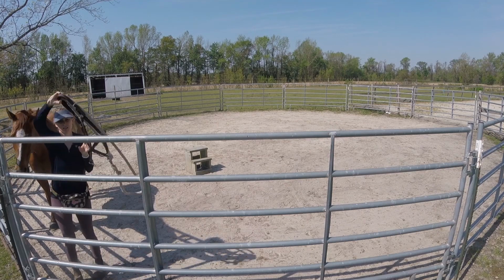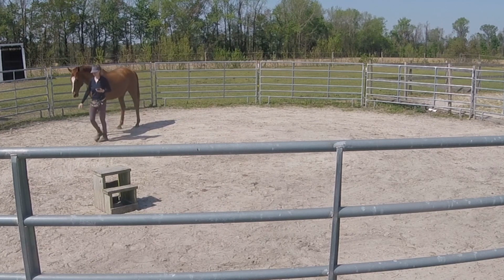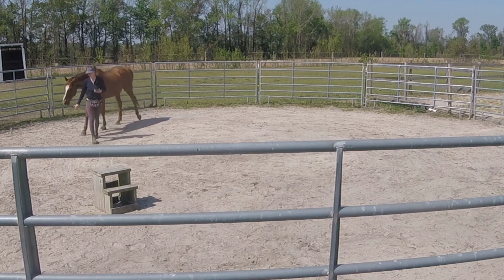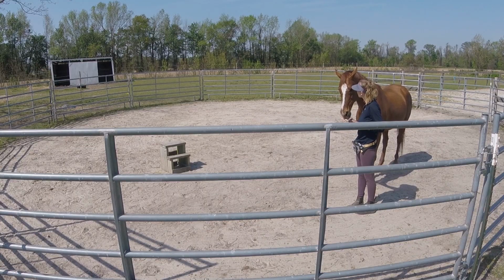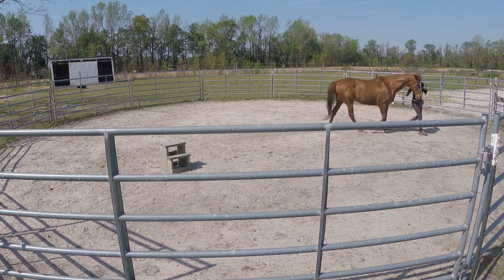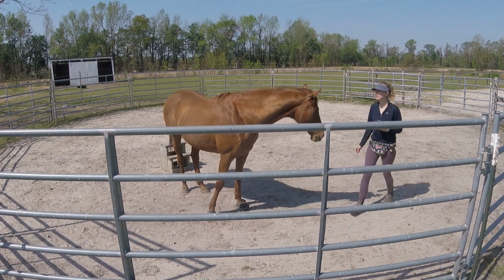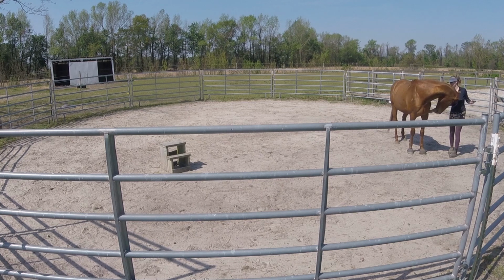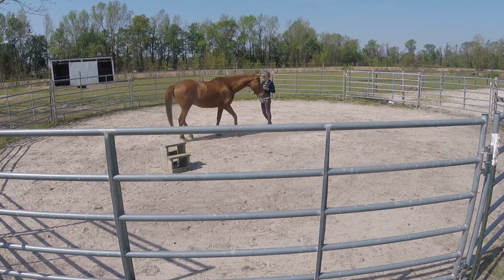Rhett Liberty Pattern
We are working on a liberty pattern for the international liberty horse association. I wanted to do the pattern using targets and positive reinforcement. I use my hand as a target for him to follow throughout the pattern. I also break it down into small steps then build them back together once he knows each part.